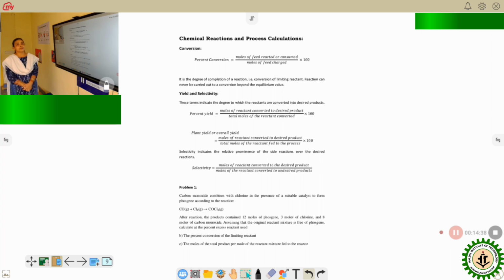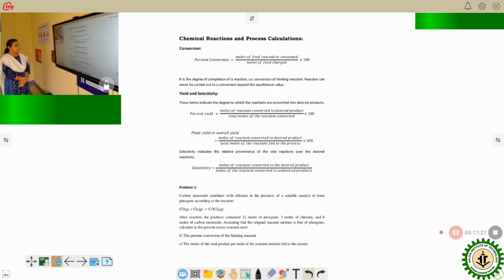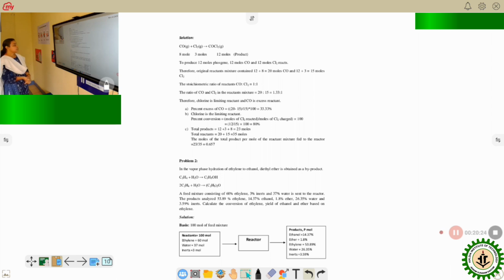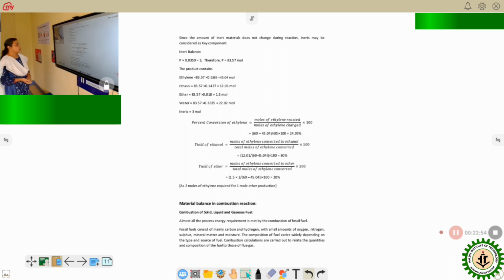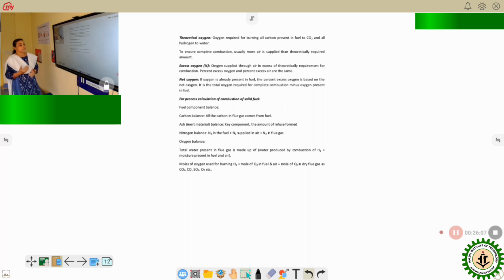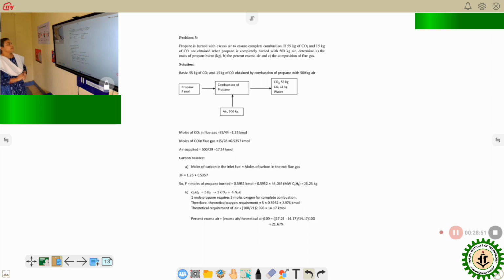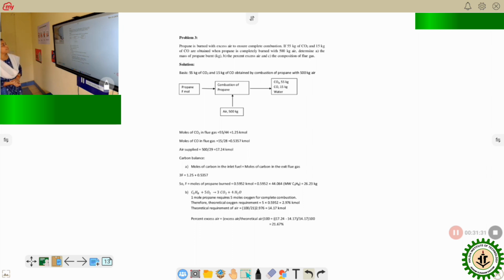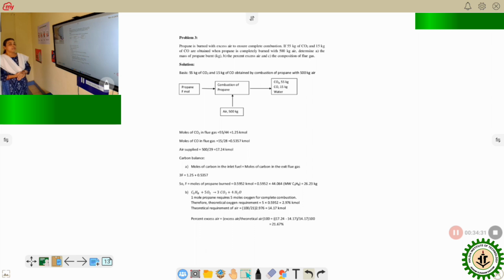Fundamental Concept of Stoichiometry, Mole Concept and Chemical Process Calculations[Part-II]